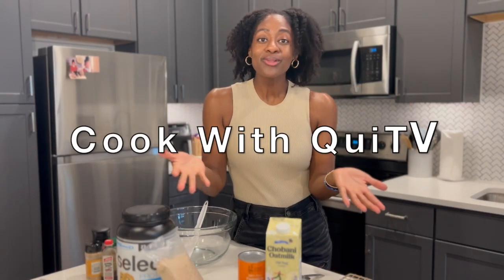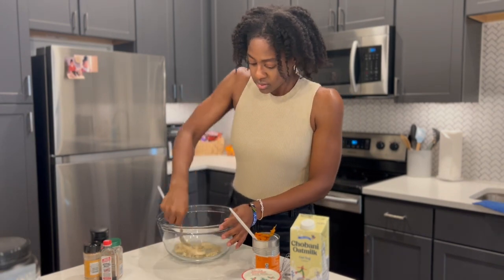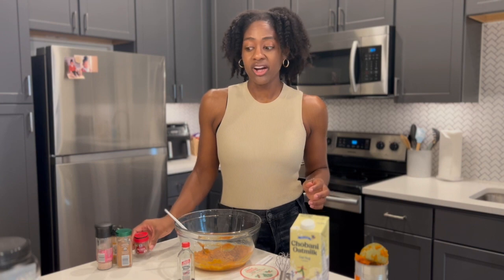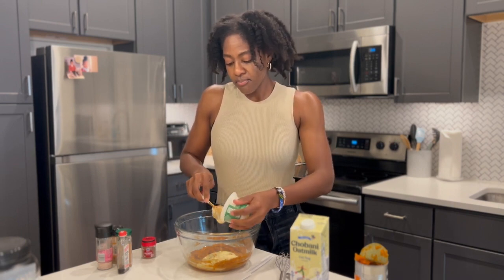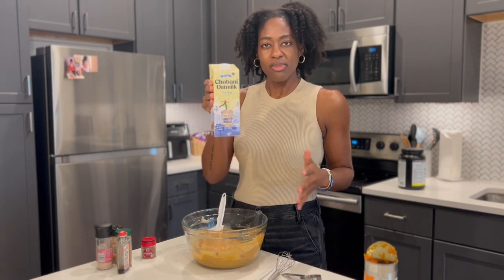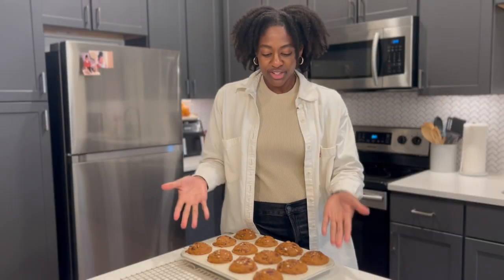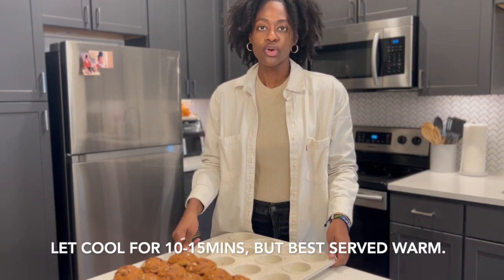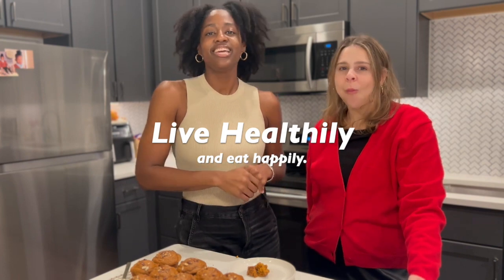*LIFE CHANGING* GingerNog Protein Muffins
GingerNog Protein Muffins

Ingredients:
• ▢ 1 (15.25-ounce) gingerbread cake mix
• ▢ ½ can of pumpkin puree (approx.. 1 cup)
• ▢ 1 ½ to 2 scoops of protein powder
• ▢ 1 5.3oz container of greek yogurt of choice (I used eggnog flavor)
• ▢ ¼ cup of pumpkin seeds (or nut of choice), optional
• ▢ ¼ sea salt caramel chips (or chocolate chip of choice), optional
• ▢ ¼ cup (dairy free nog), optional

Instructions
•Preheat oven to 350 degrees and spray muffin pan with nonstick spray and set aside
•In a large bowl, mash banana into paste (some small clumps are okay here)
•Add in remaining wet ingredients: pumpkin puree, greek yogurt, vanilla, spices & mix evenly
•Add in dry ingredients: protein powder and cake mix and fold until all blended together well (don’t over-mix)---should drop off the spatula, not run
•Only use the eggnog if mixture is too thick OR if you’d like more eggnog flavor (if so, only use ( ½ cup of pumpkin puree and ¼ cup of eggnog)
•Add in mix-ins (chips of your choice—peanut butter, semi-sweet chocolate, butterscotch, caramel, white chocolate, etc.)
•Fill each muffin cup about ¾ full with muffin mix.
•Crush seeds (or nut) roughly and sprinkle over unbaked muffins before placing in oven
•Bake at 350 for approximately 20-25mins or until toothpick clean
•Transfer muffins from pan to cooling rack; let cool for a 5-10 minutes before serving

ENJOY! Muffins best served warm.